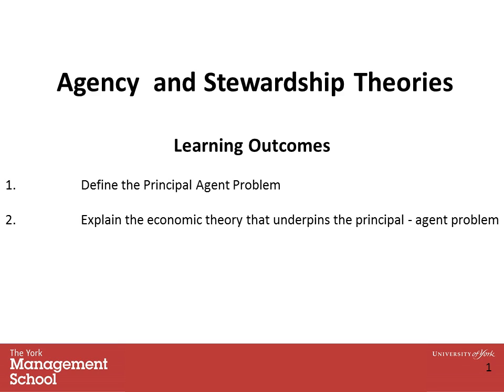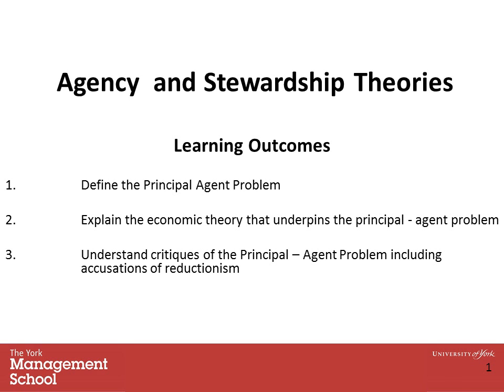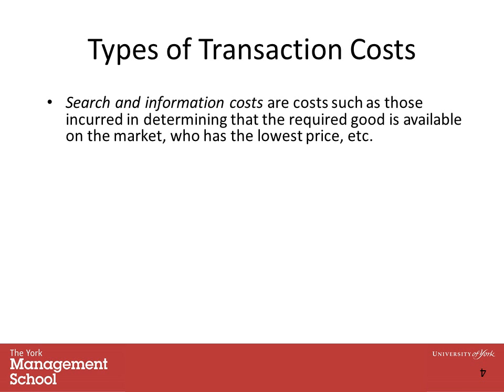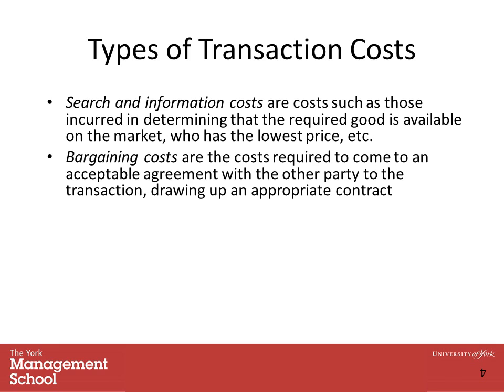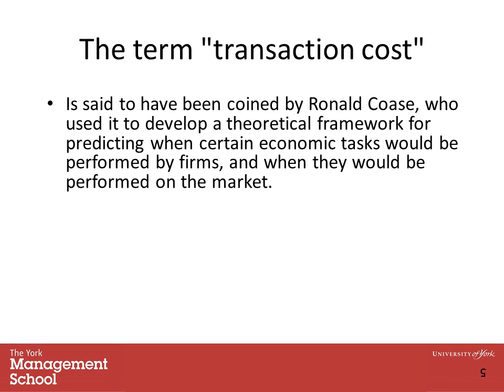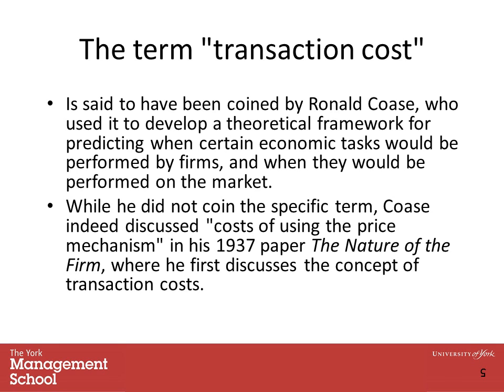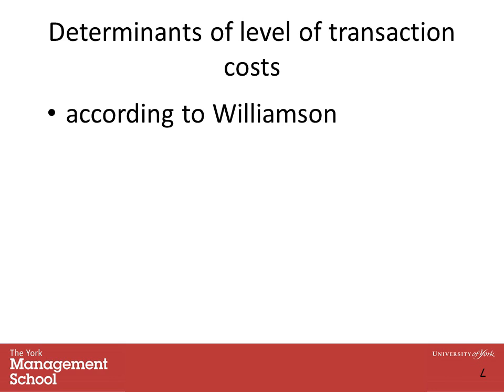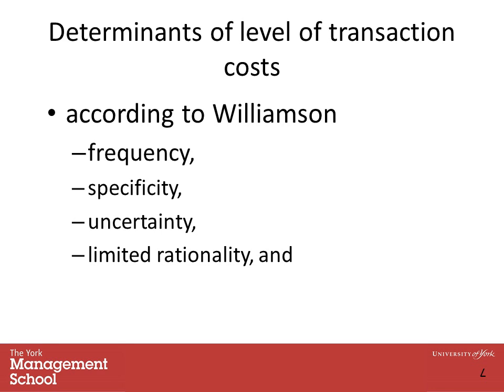Corporate Governance and Social Accountability lecture 2 Part 1 Transaction Costs